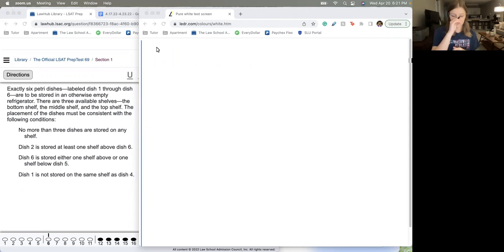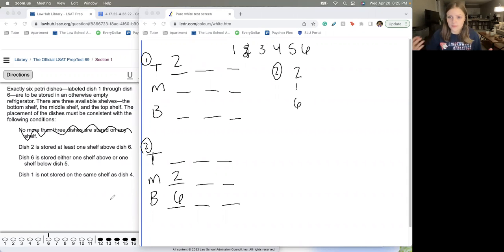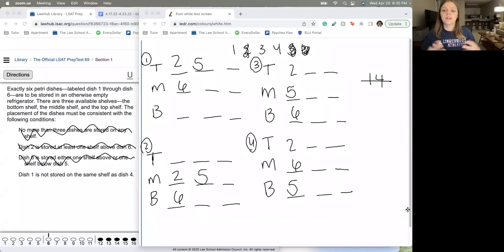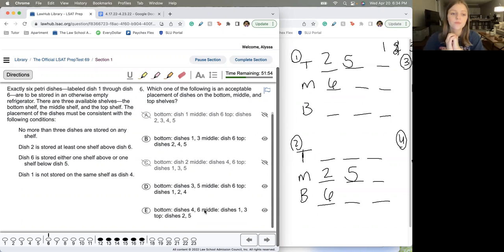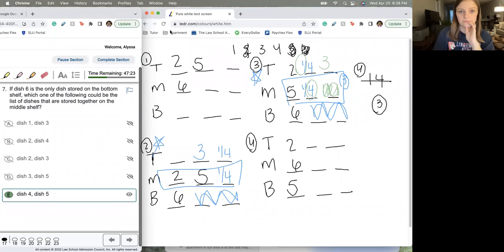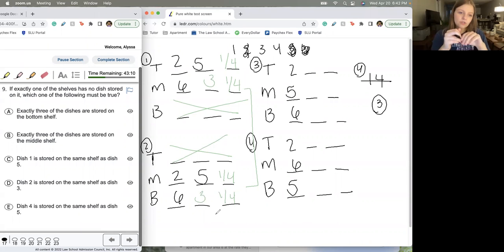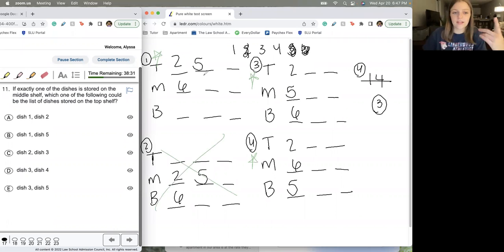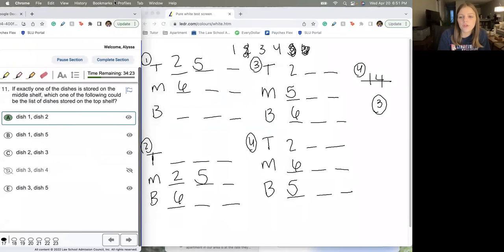PT-69 - LG2 - Grouping